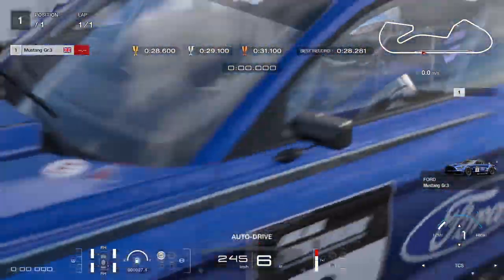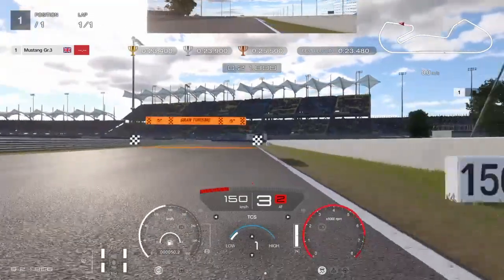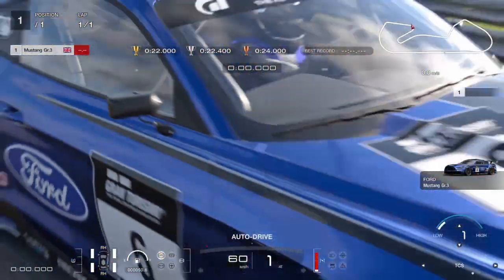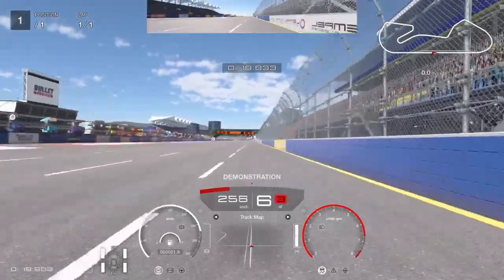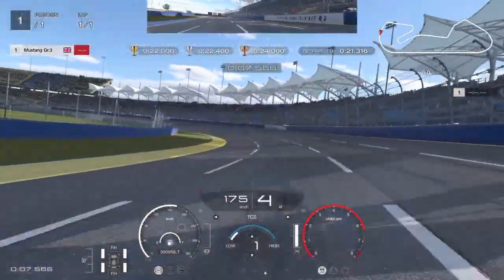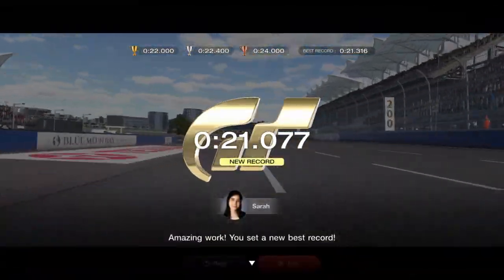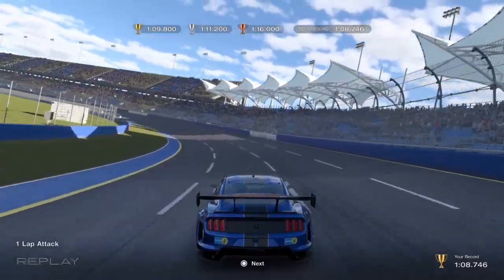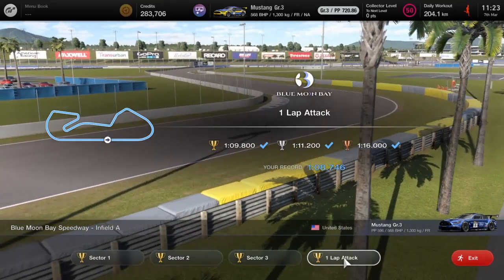GT7 BLUE MOON BAY CIRCUIT EXPERIENCE GOLD AND TIPS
Gt7 BLUE MOON BAY circuit EXPERIENCE GOLD AND TIPS STRATEGY GUIDE to play